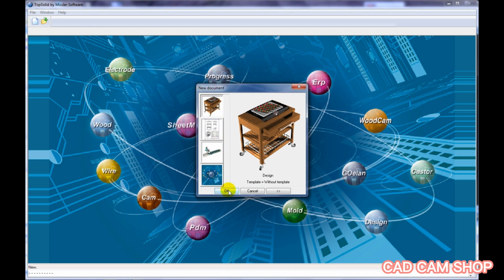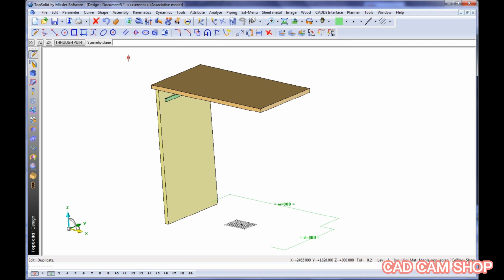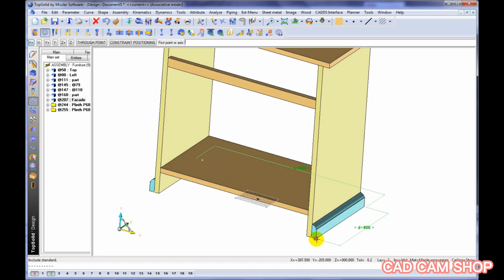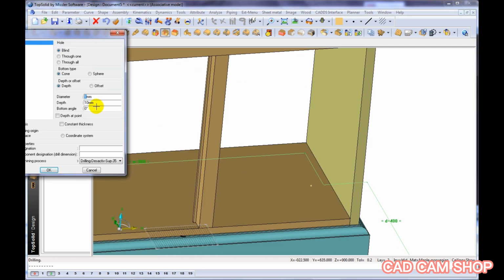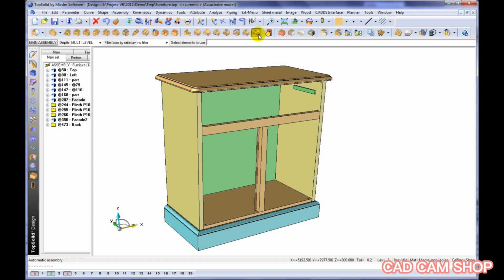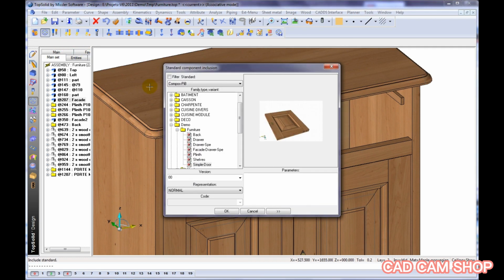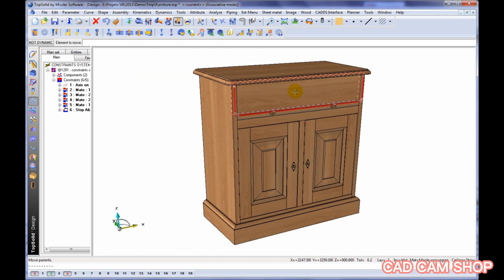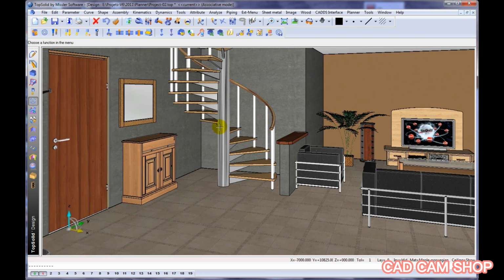Thiết kế tủ một cách đơn giản với TopSolid'Wood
TopSolid'Wood là một giải pháp tối ưu trong ngành thiết kế và gia công đồ gỗ nội thất. Với thư viện component lớn và khả năng thiết kế theo parameter giúp thiết kế và tùy biến nhanh hơn, ngoài ra còn có những tính năng xuất bản vẽ, lấy BOM và gia công tự động...
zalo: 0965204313